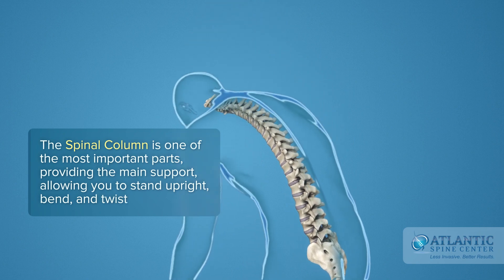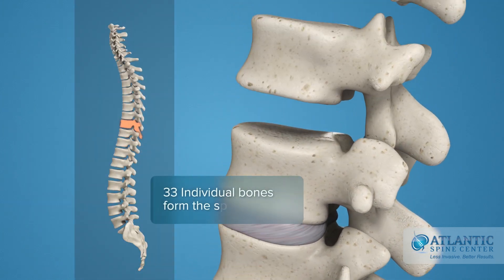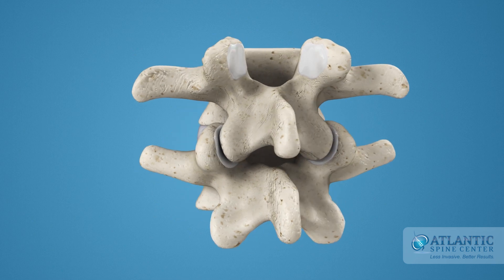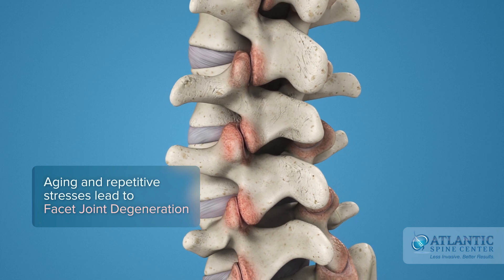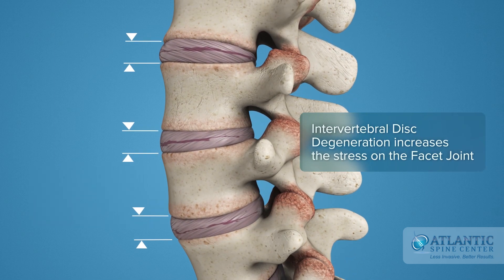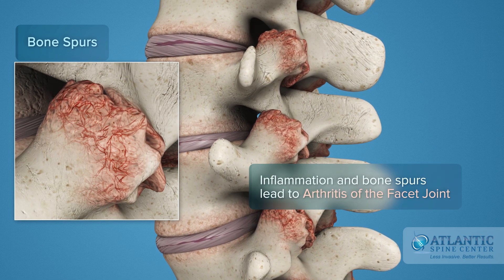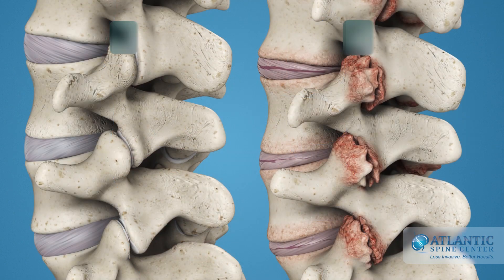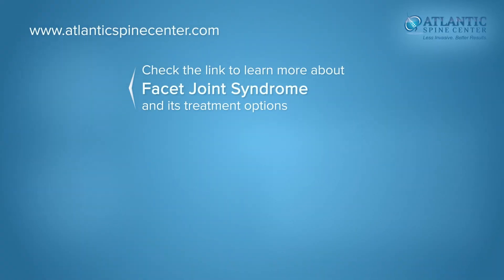What is Facet Joint Syndrome?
Facet joint syndrome, sometimes referred to as facet disease, is a condition that affects the facet joints as they degenerate from years of wear and tear. The facet joints are part of the connection between two adjacent vertebrae. Because the facet joints are almost constantly in motion, they simply degenerate from wear and tear or repetitive stresses and strains over time as we age. This is why the condition is more commonly found in the elderly.

With age-related natural wear and tear of the spine, Facet joint syndrome develops as the spinal discs become thinner, placing more stress on the facet joints. The increased stress causes inflammation and formation of spinal bone spurs leading to arthritis of the facet joint, or facet syndrome. The development of arthritic joints can produce considerable pain and other facet joint symptoms that are felt when the joint is in motion.
As facet disease develops, muscle spasms may occur as protective reflex responses. In conjunction with the development of facet disease, powerful muscle spasms will force the spine out of alignment. Thus, treating facet syndrome will usually involve relaxing the spastic muscles.